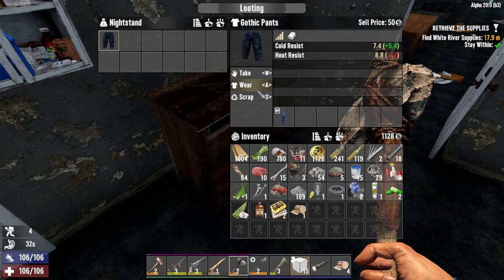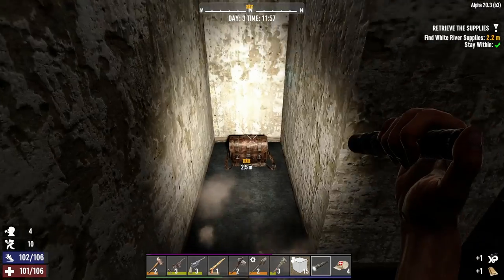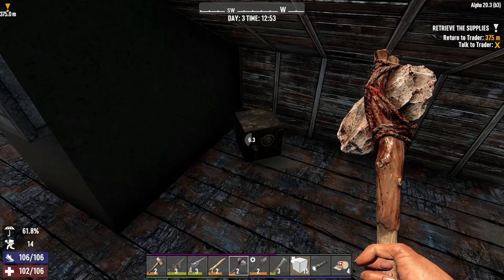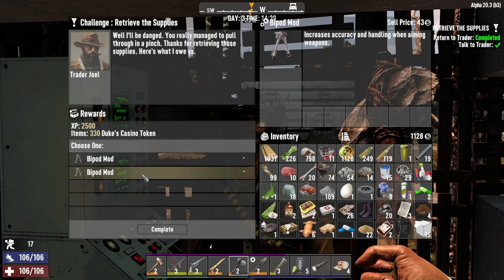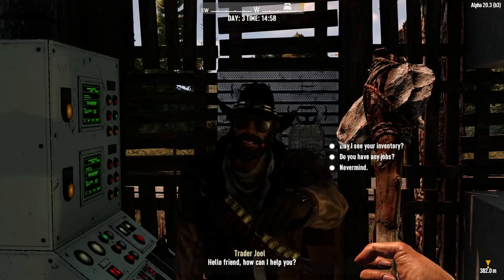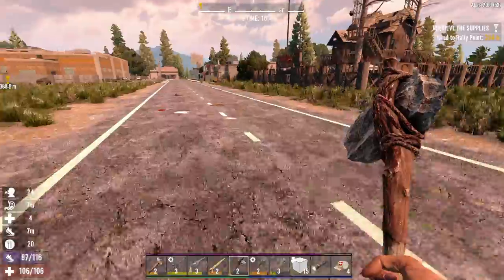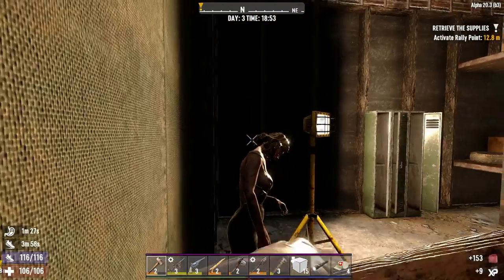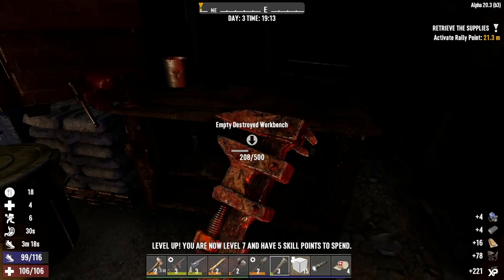7 Days to Die Alpha 20 Episode 5